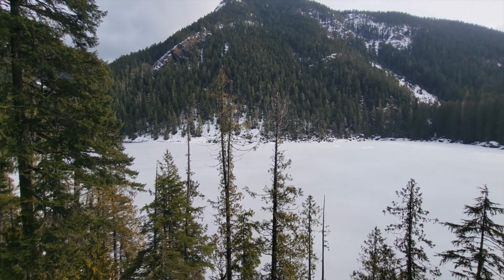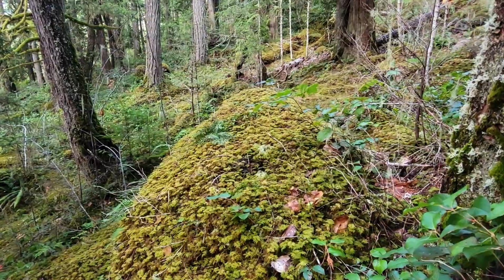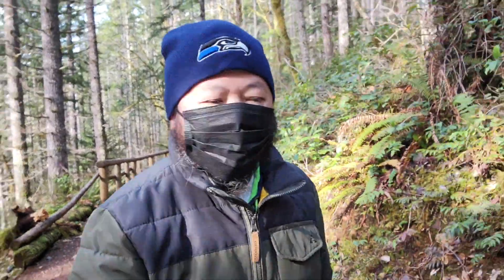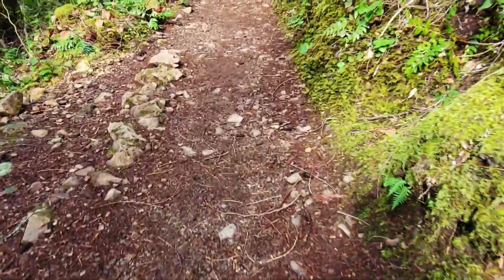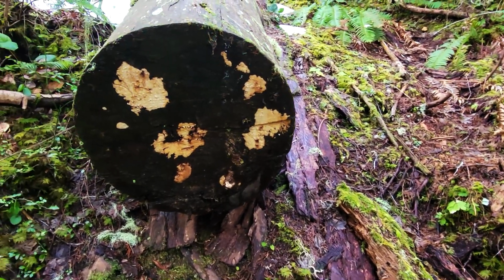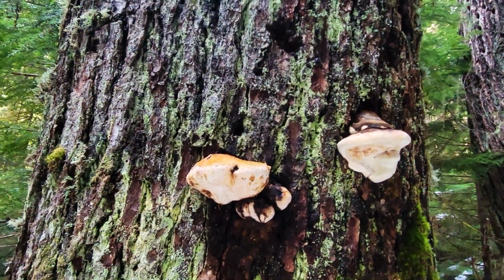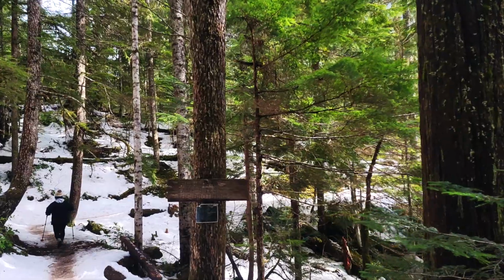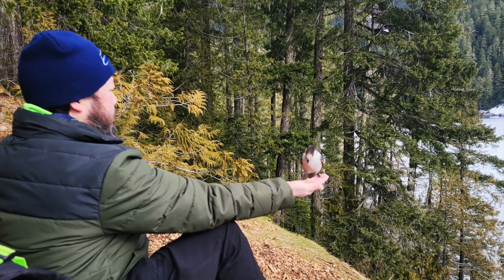Lena Lake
Lower Lena lake trail is a 7.2 mile hiking trail in the Olympic National Forest new the town of  Hama Hama, WA. This popular trail is fairly easy with a gradual incline of 1300 ft. The trail is open year round and dogs are also allowed. There is a lower and an upper lake with some campsites for those of you who would like to do some backpacking and camping.